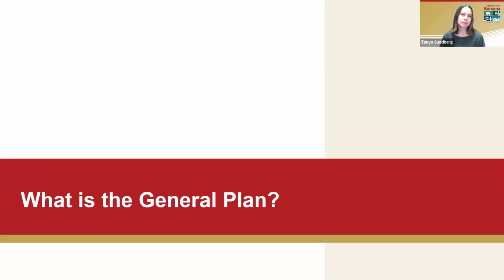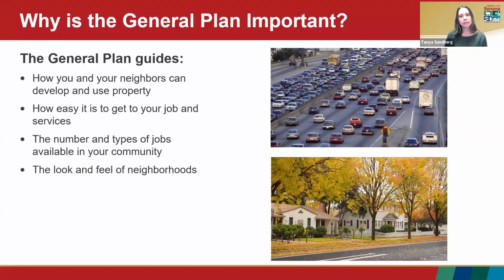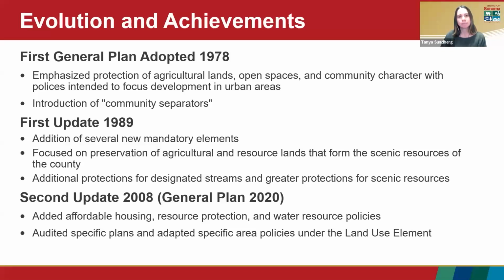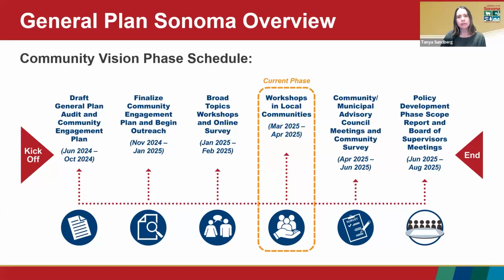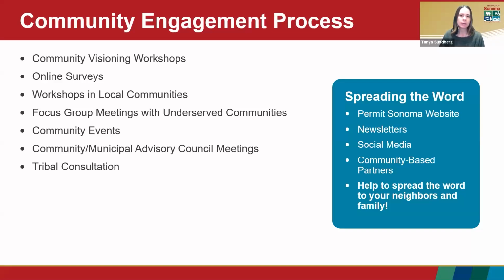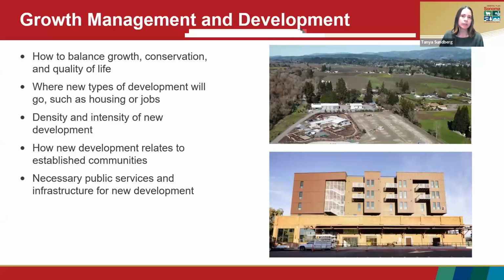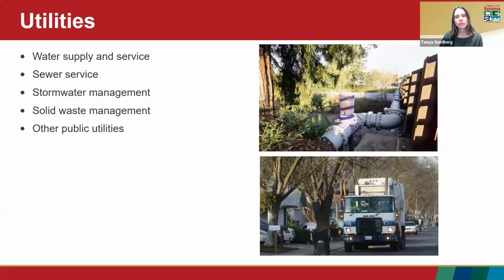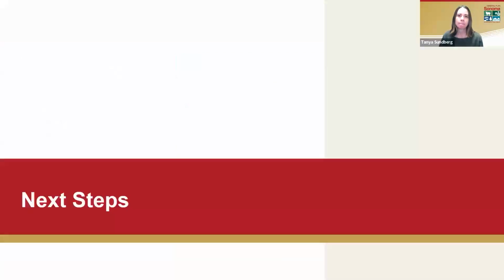General Plan Sonoma - Community Visioning Phase (Phase 1) Presentation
Understanding Sonoma County's General Plan Update

In this informative video, we delve into the 'General Plan Sonoma' project, detailing the process of updating Sonoma County's long-term planning document. Learn about the significance of the General Plan, its history, and how it influences various aspects of daily life, from land use to community development, transportation, natural resources, and public utilities. The video also outlines the community engagement process, including workshops, surveys, and meetings with underserved groups, aiming to shape a shared vision for Sonoma County's future. Stay informed and get involved to help define the future of your community.

00:00 Introduction to General Plan Sonoma
00:19 Understanding the General Plan
01:40 Impact of the General Plan on Daily Life
03:25 History of Sonoma County's General Plan
04:59 The General Plan Update Process
06:42 Community Engagement and Visioning
09:24 General Plan Topics for Community Input
13:02 Upcoming Workshops and How to Get Involved
13:53 Conclusion and Call to Action